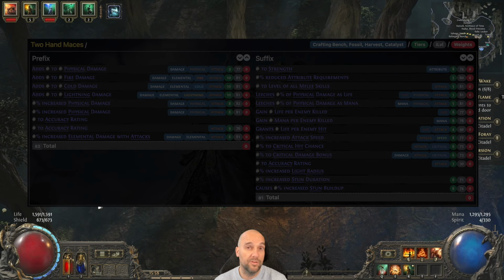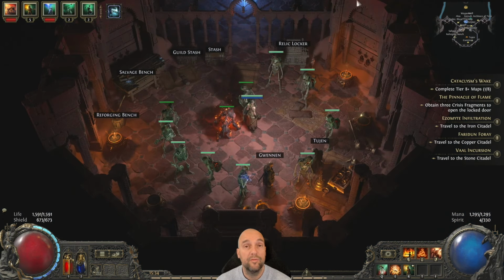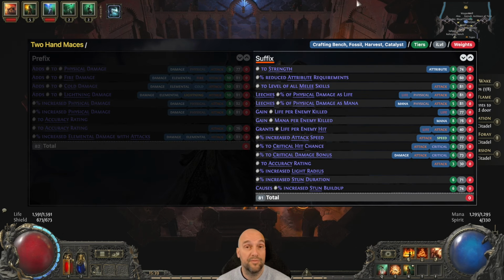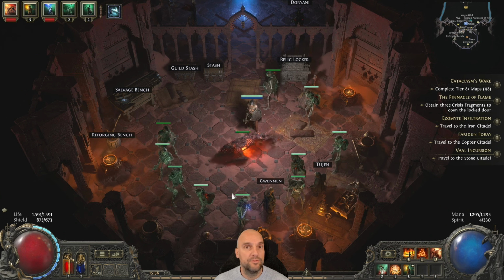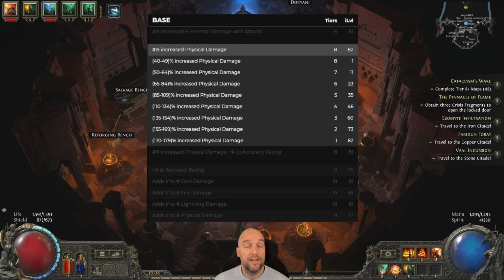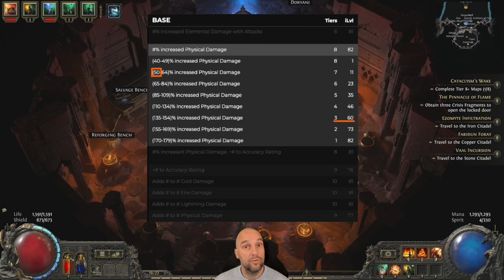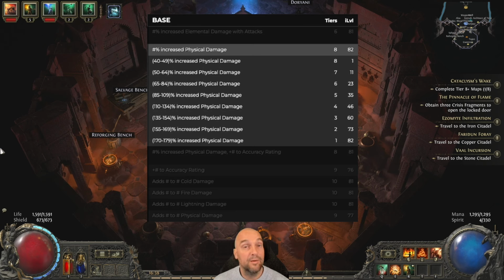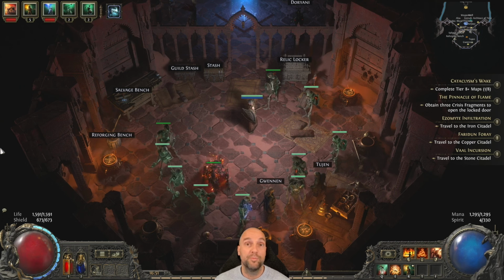Path of Exile 2 | Item & Modifier Tiers Explained – Beginner's Guide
Blasting through the campaign and early endgame maps but struggling to understand all the properties on your magic and rare items? How do you know if a drop is actually good?

When I first dipped my toe into POE2 endgame, I had a hard time figuring out what separated a great find from a mediocre one, especially when some items had worse stats than things I found earlier. In this video, I'll break down Modifiers, Modifier Tiers, and Item Tiers so you can assess your drops efficiently.

Timestamps:
0:00 - Introduction and Exam Question
0:31 - Understanding Modifiers
0:54 - Modifier Types: Prefix vs Suffix
1:28 - How many Modifiers can you have per item?
2:00 - Tools to know which Modifiers are available per item slot
2:39 - Understanding Modifiers using an example
3:45 - Creating a Search Blueprint for items
4:18 - Introduction to Modifier Tiers
4:54 - Step 1: Understanding the Item Level of an item
5:19 - Step 2: Understanding the Prefix or Suffix assignment
5:37 - Step 3: Understanding the Modifier Tier assignment and variations
6:08 - Step 4: Understanding the impact of the Modifier value assignment
6:33 - Answering the Exam Question using an example
7:01 - In Game Information on Modifiers
7:30 - What about Item Tiers?
8:12 - Bringing Modifier Tiers and Item Tiers together!